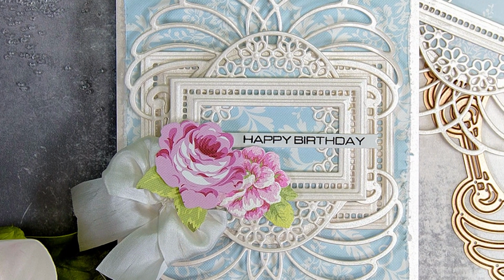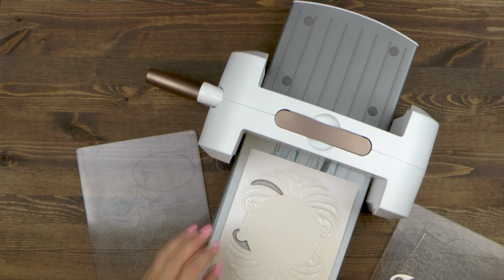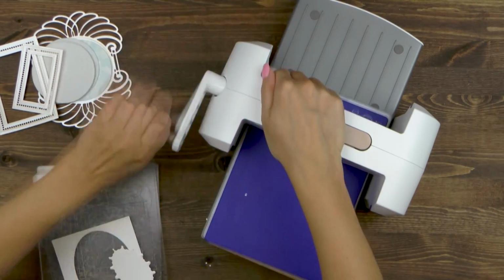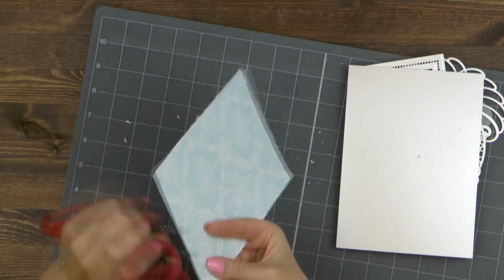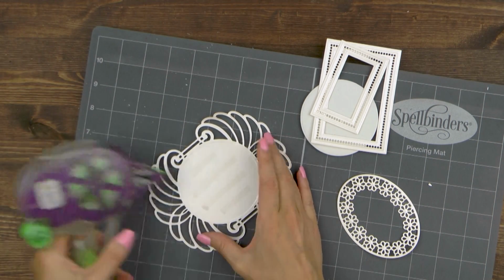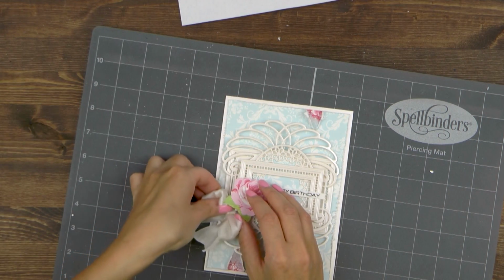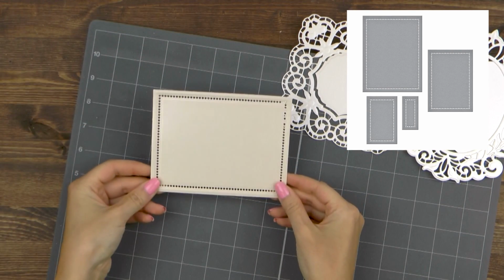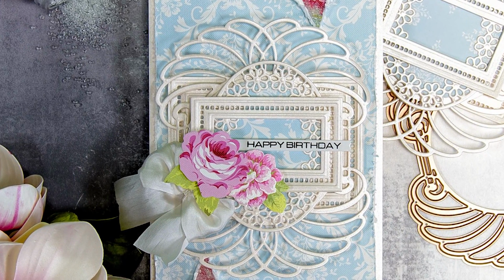SPELLBINDERS BIRTHDAY CARD WITH VENISE LACE DIES - Easy Handmade Cards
Layered Dimensional Die Cutting with Spellbinders.
Episode #1 – Birthday Card featuring Venise Lace collection

• Spellbinders Hemstitch Rectangles Dies
• Spellbinders Marcheline Plume Dies
• Spellbinders Victoriana Crest Dies
• Spellbinders Platinum 6 Die Cutting Machine
• Spellbinders Tool 'n One
• Spellbinders Magnetic Handy Mat
• Trimcraft Pretty Posy First Edition Premium Paper Pad
• Tsukineko VersaFine Onyx Black Ink
• Altenew Beautiful Day Stamp Set
• Scrapbook Adhesives White Foam Squares
• White Fun Foam 12 Pack 9 x 12